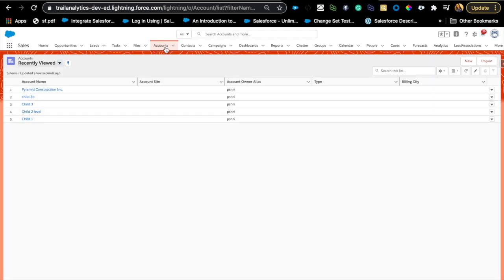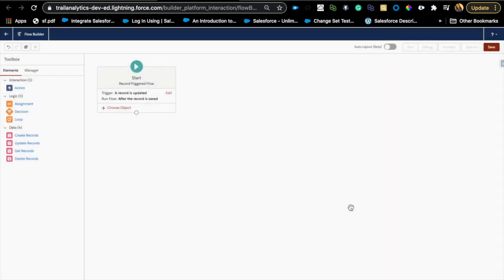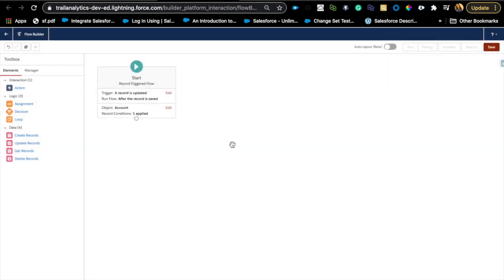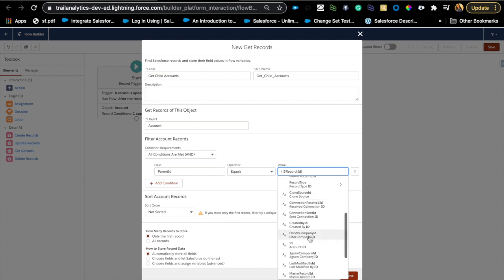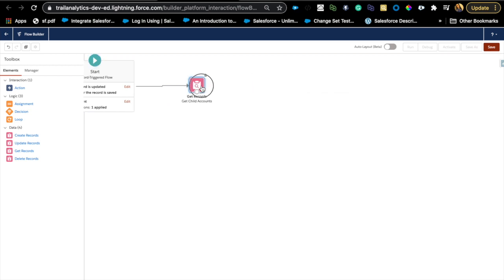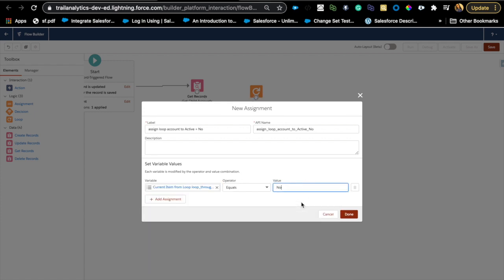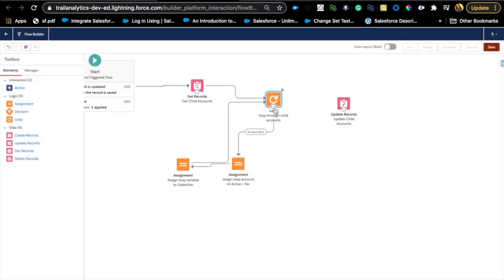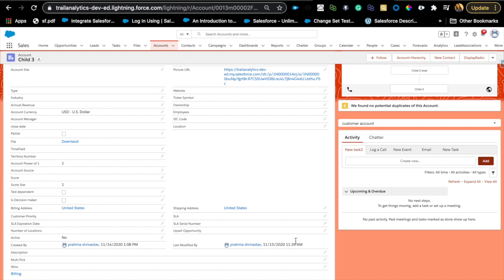After Update Flow - Update Accounts in Hierarchy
We are looking at a use case for After Update flow: Update Account children in Hierarchy based on a parent field.  Thank you Alex, for this requirement.